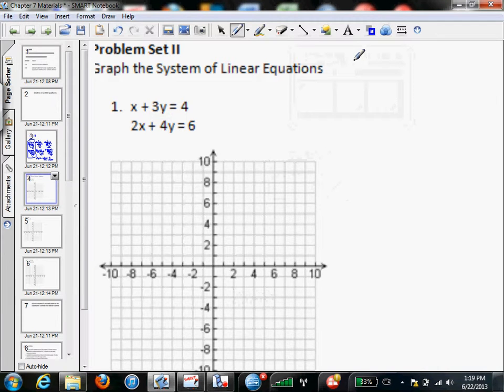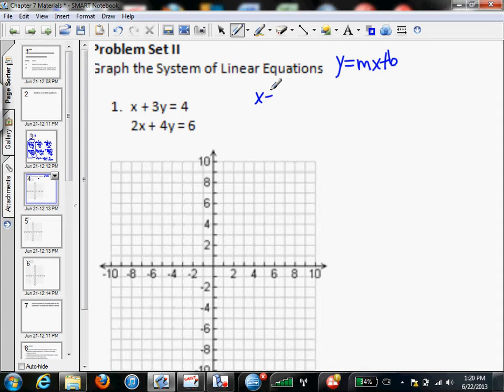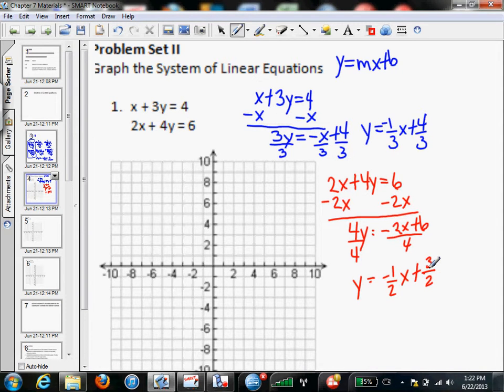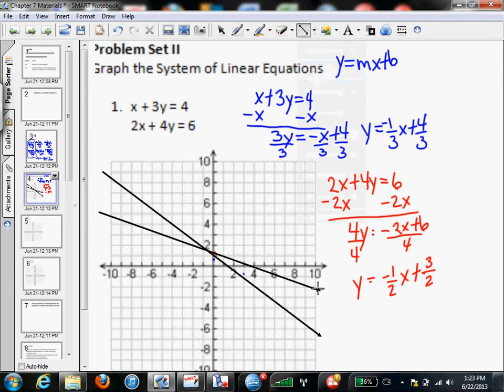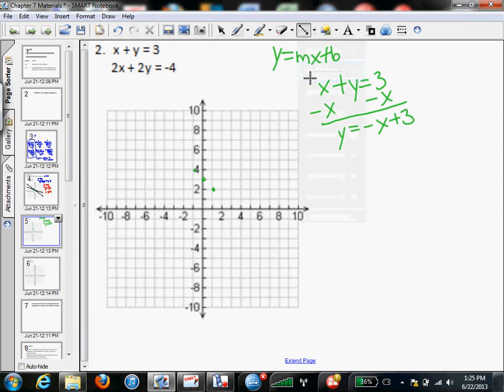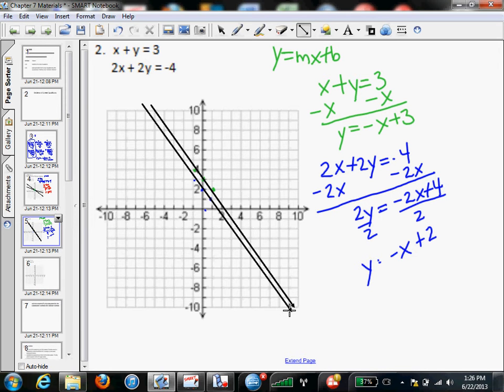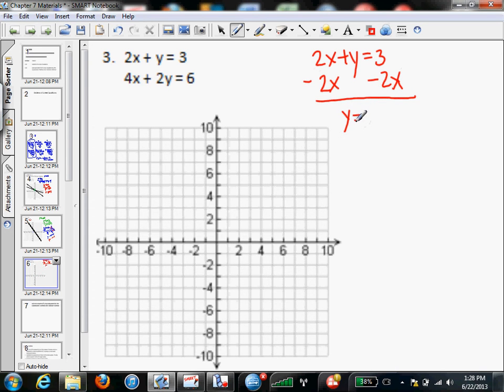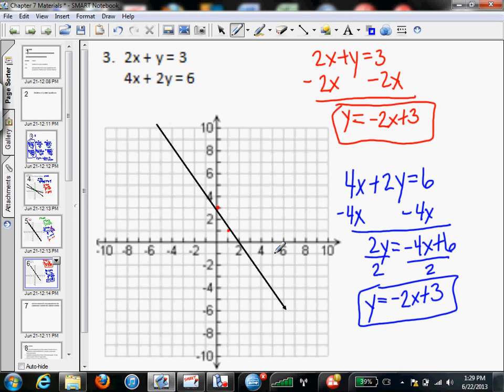MAT 110: 7.1 Part 2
Systems of Linear Equations Continued